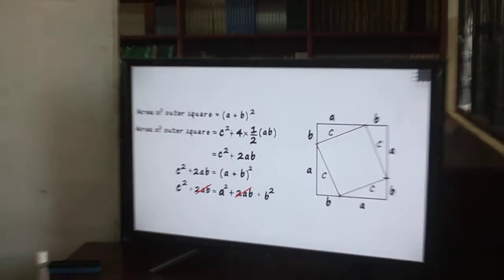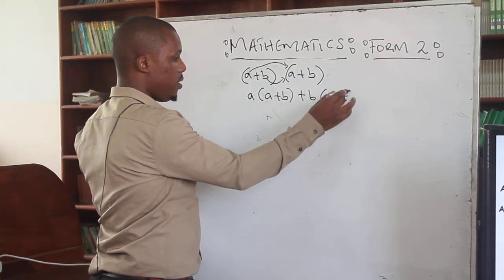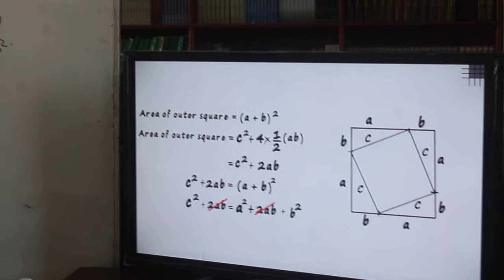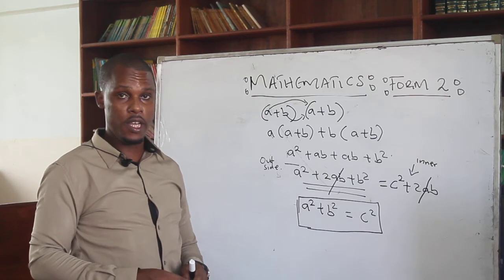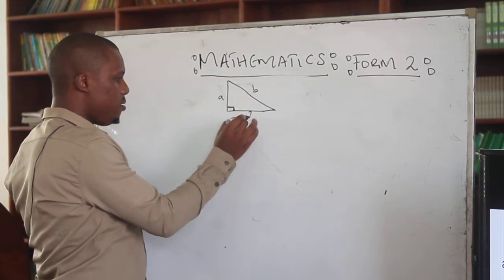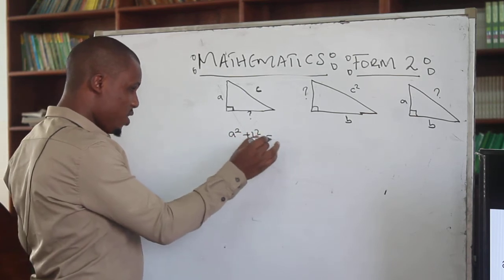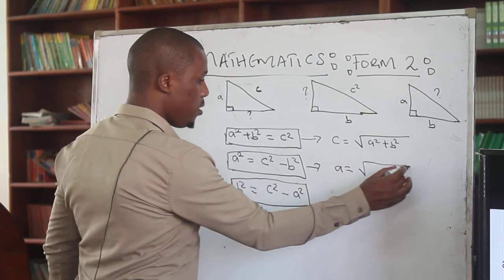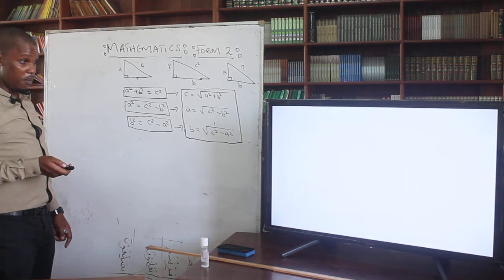AIRED RECORDED MR KIMANI MATHEMATICS FORM 2 PYTHAGORAS THEOREM LESSON 7 PART 2 16 JUNE 2020